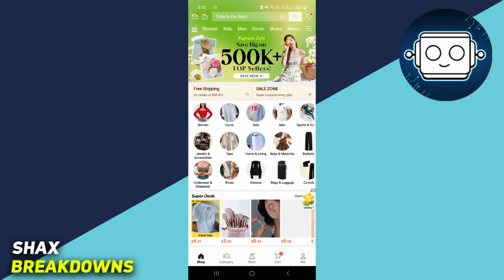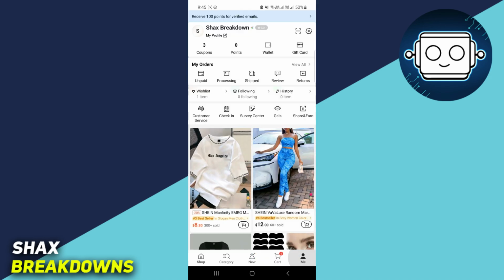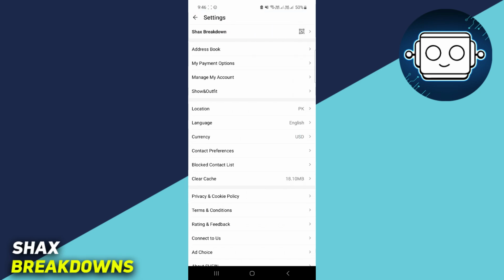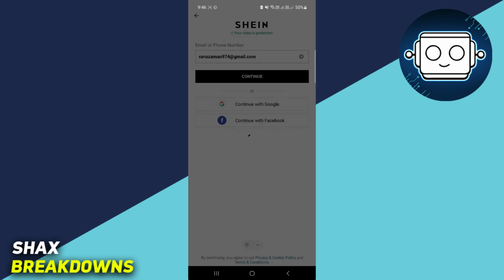How To Change Region Or Country On Shein App | Updated Method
In this video, you’ll learn the updated method to change your region or country on the Shein app step by step. I’ll guide you through the process to switch locations easily for better deals and availability.